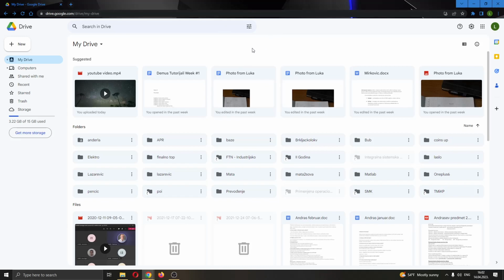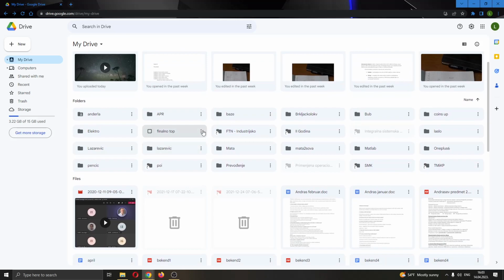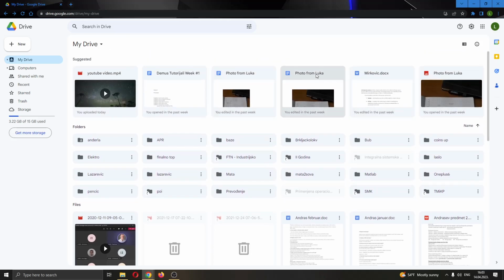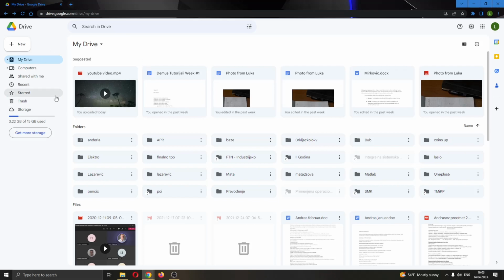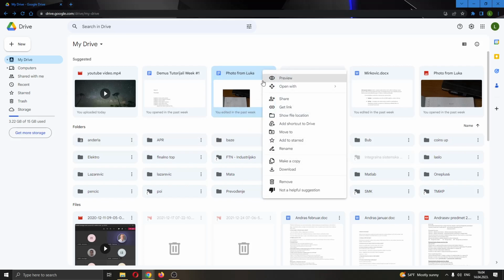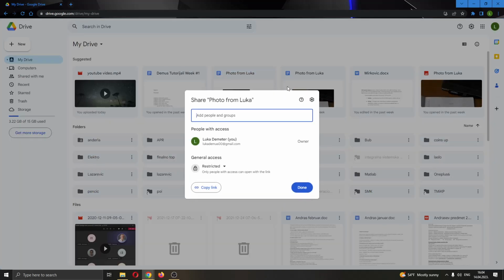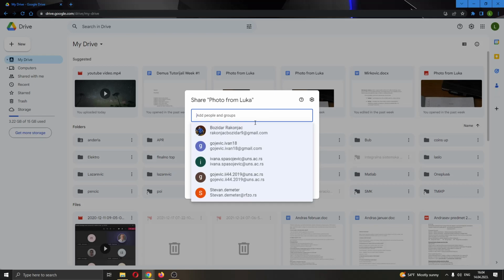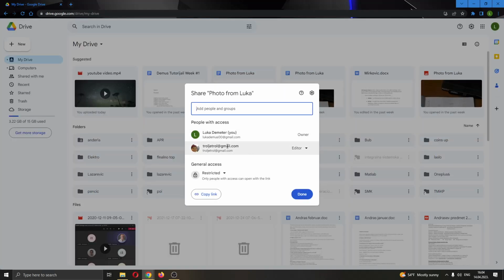How To Share Files Google Drive Tutorial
Today we talk about share files google drive,how to share files on google drive,how to share files google drive,share files using google drive,google drive file sharing